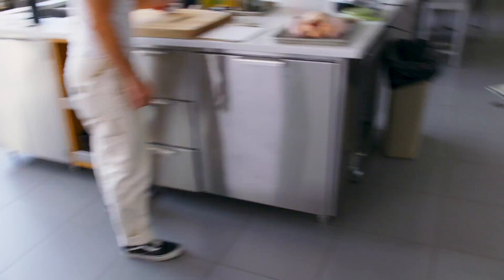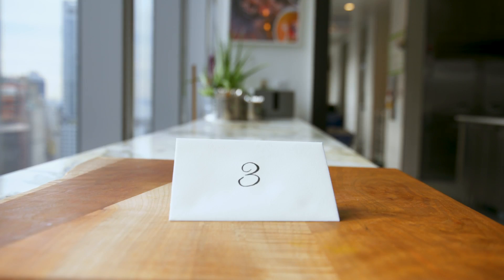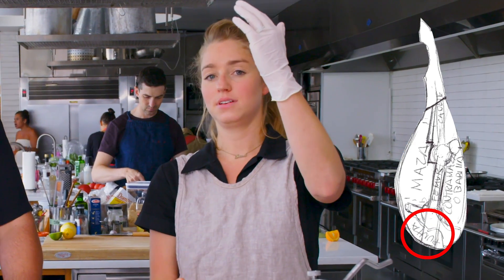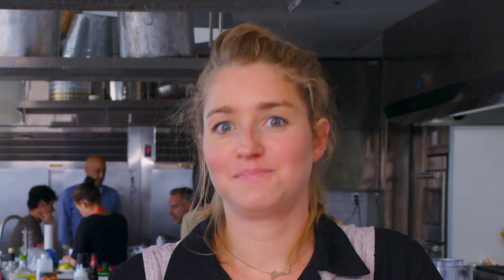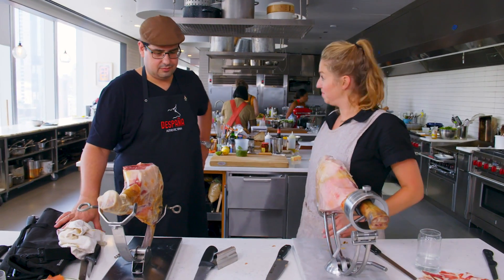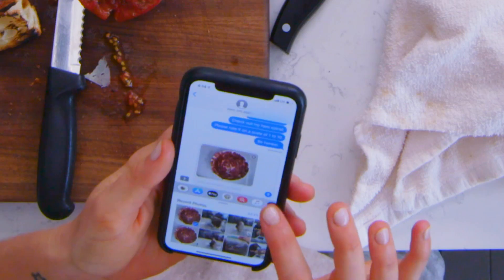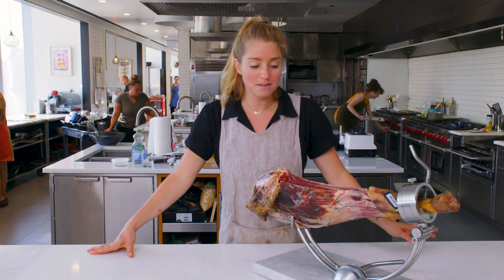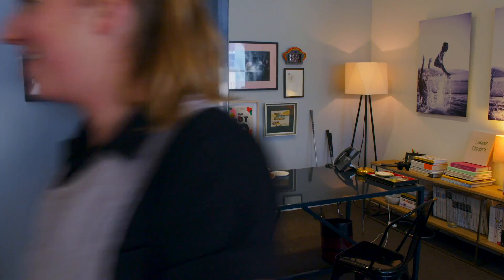Pro Chef Learns How to Carve a $1,500 Leg of Ham | Bon Appétit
Expensive ham doesn't get more expensive than genuine Iberico ham. A leg of Iberico ham can cost as much as $1,500 a pop, is aged for three years and is the product of exclusively acorn-fed pigs. Carving Iberico ham is truly an art form and we challenged Molly Baz to learn how to do it, with the help of Jaume Guerra from Despaña (@despananyc).